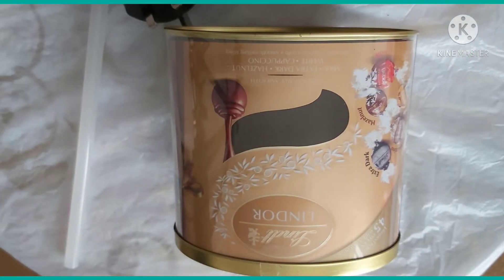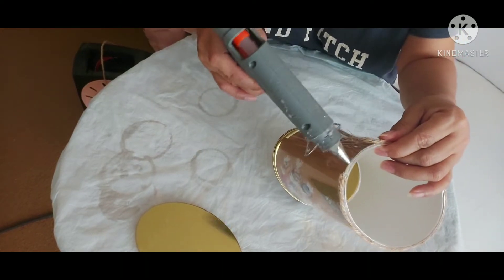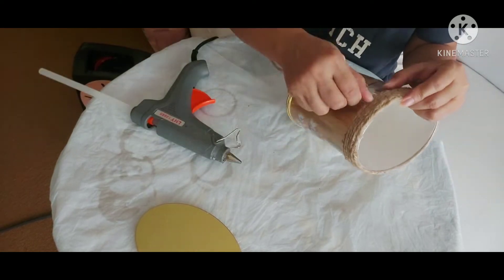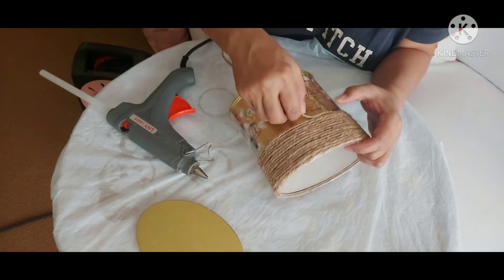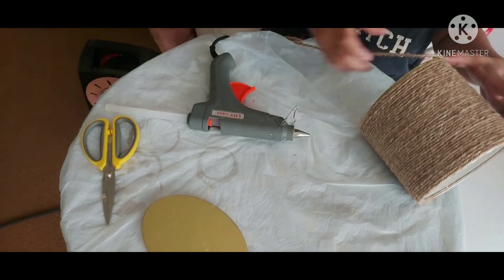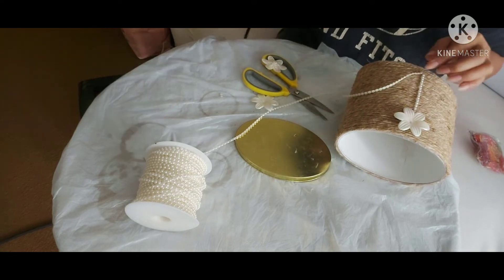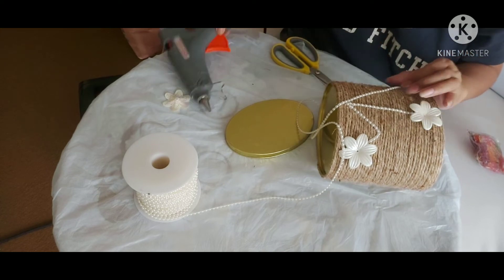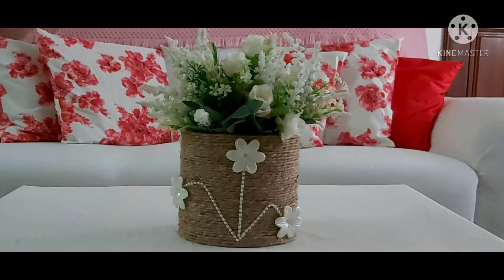FARMHOUSE HIGH END HOME DECOR | Gigi's Creation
FARMHOUSE HIGH END HOME DECOR
 MATERIAL:
Empty chocolate container
Twine
Glue gun
pearl
plastic flower

How to do:
Start glowing the twine on top part of the chocolate container. continue glowing all around the container until filled up the whole surface of the container.. I got the plastic flower and I just glue it in, to decorate the vase. I used pearl as a steam of the flower.. and there, I got a beautiful farmhouse flower vase..